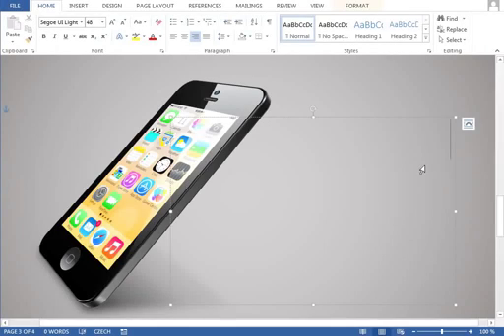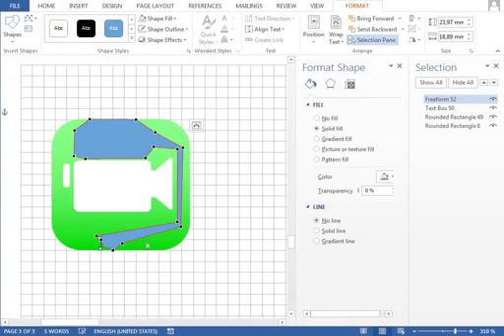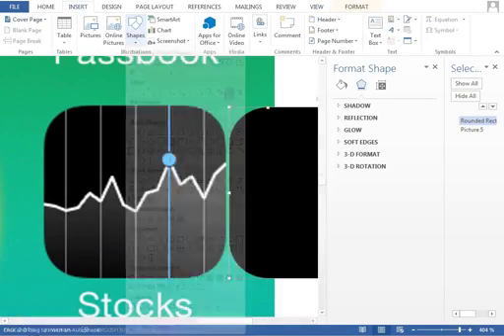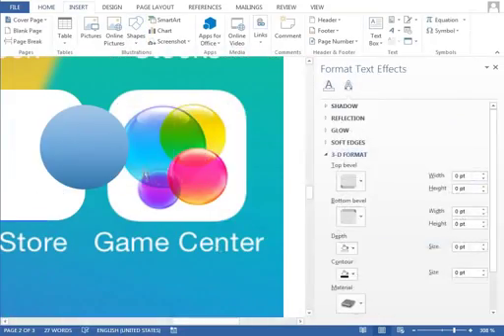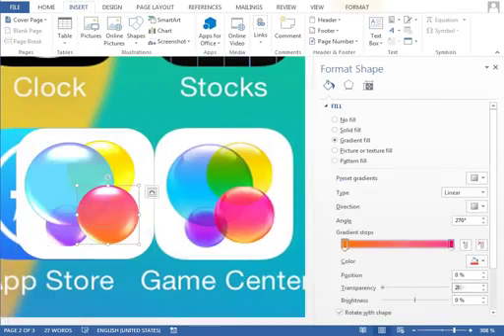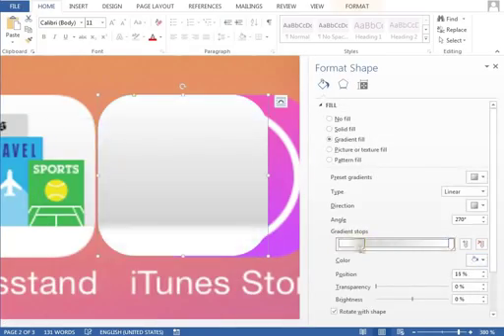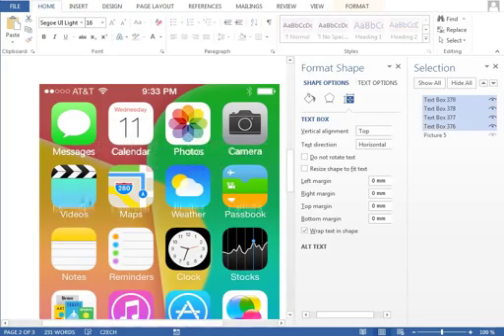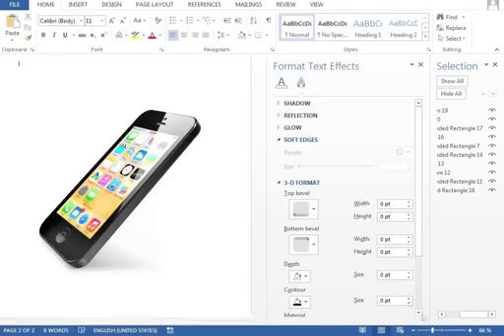Was iOS 7 created in Microsoft Word